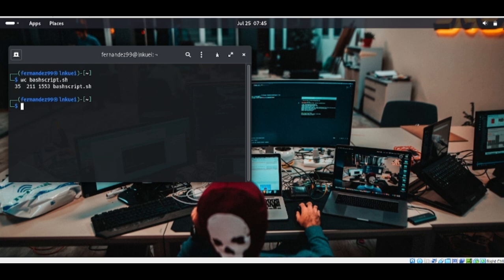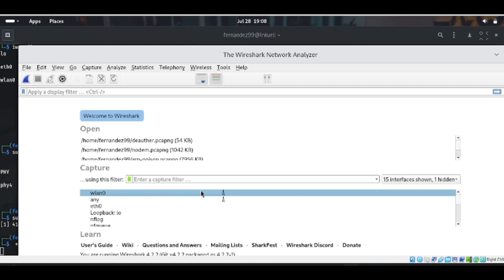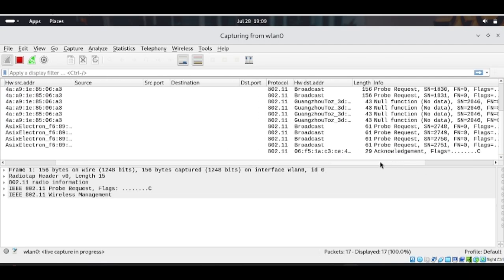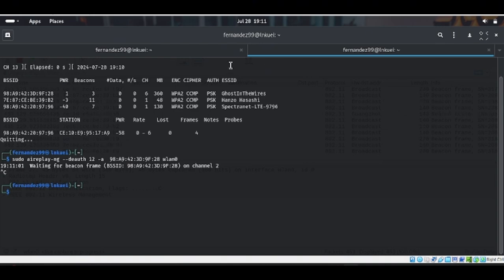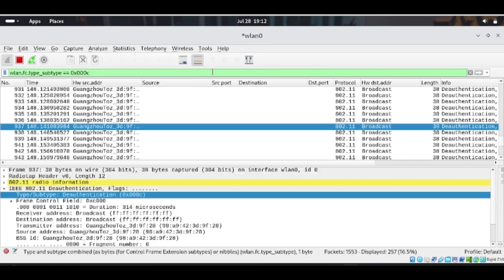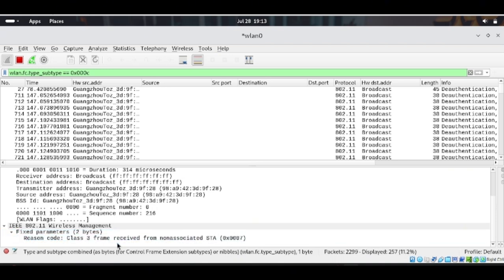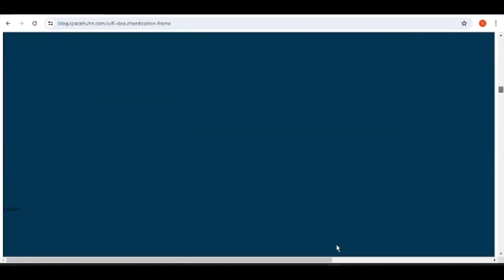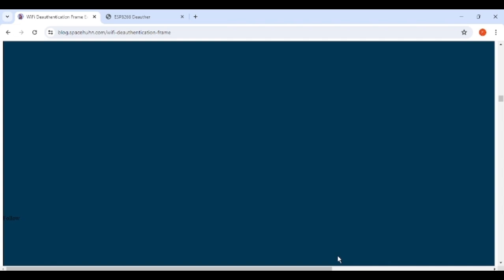Detect if someone is trying to hack into your wifi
You keep getting kicked-off from your router and you don't know why? Here's how to check if someone is probably trying to hack into your router.